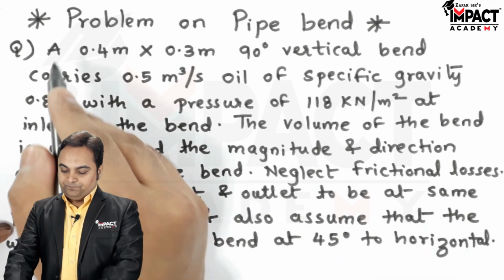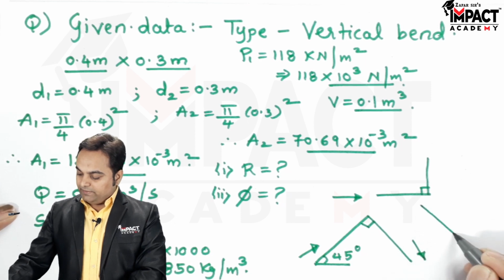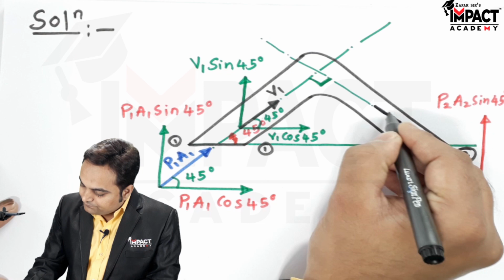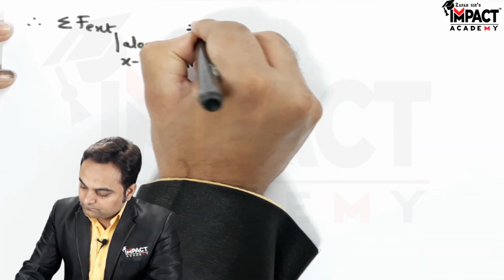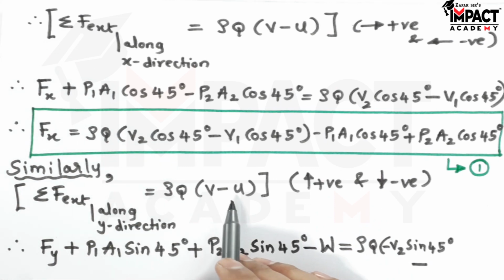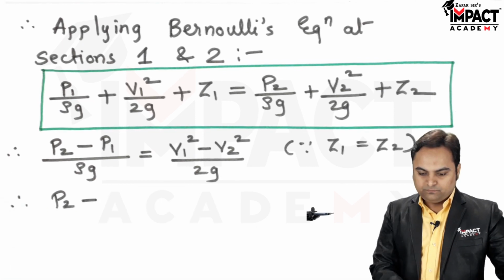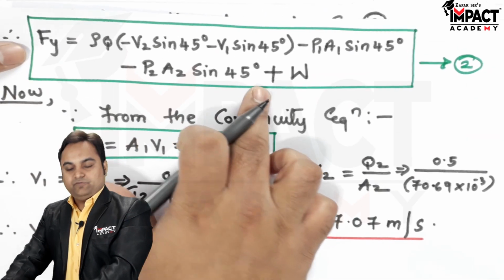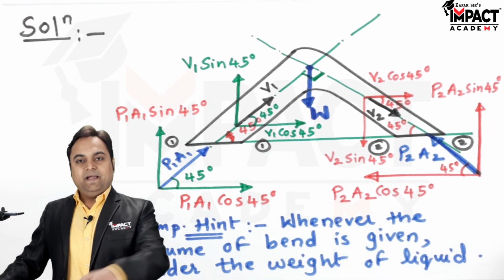Problem No. 1 on Pipe Bend | Fluid Dynamics | Fluid Mechanics and Machinery